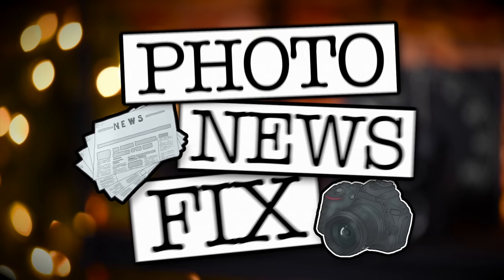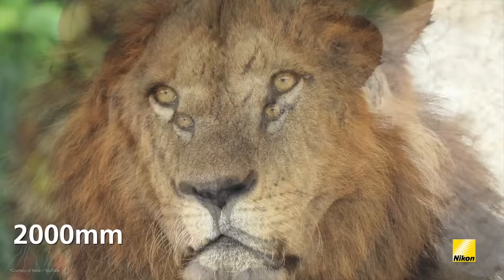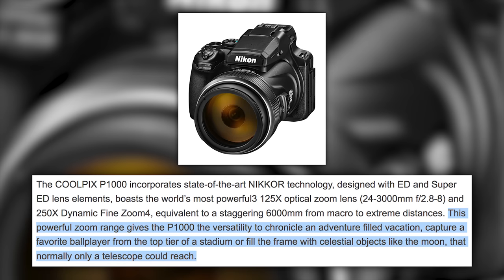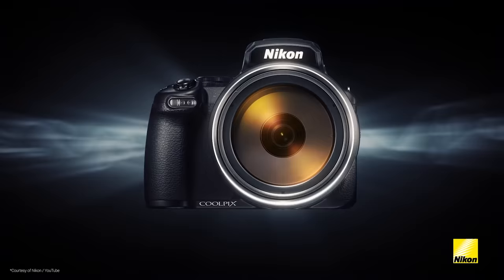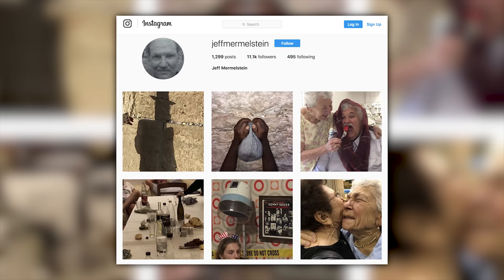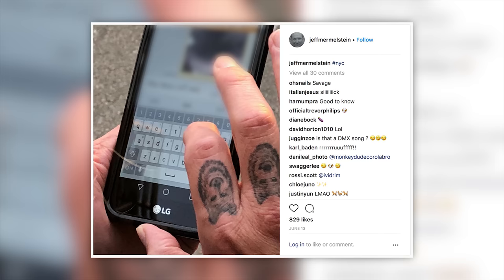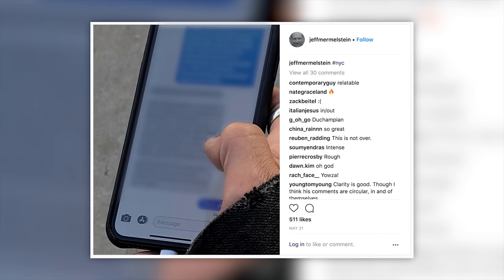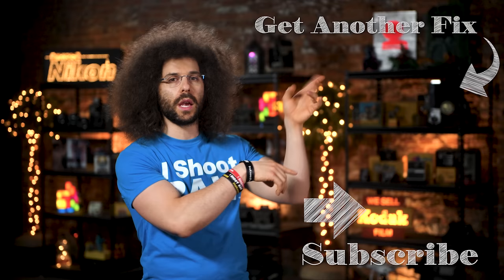TACTLESS PHOTOGRAPHER vs HERO Photographer? & Nikon 24-3000mm Zoom | Photo News Fix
This is your Photo News Fix for July 11th 2018. Let's talk about wether or not this photographer is a hero and if this other one lacks tact.

The winner of the Prograde SD card is Chris Lonsberry

Nikon D5
Nikon D850
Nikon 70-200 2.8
Nikon 105 F1.4
Sony a7 III